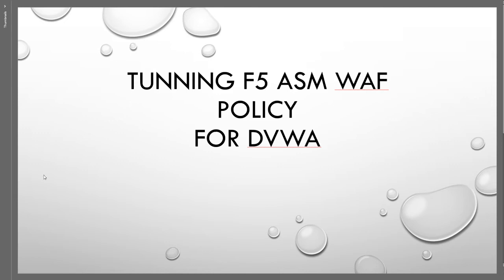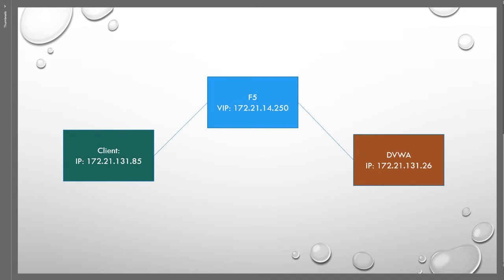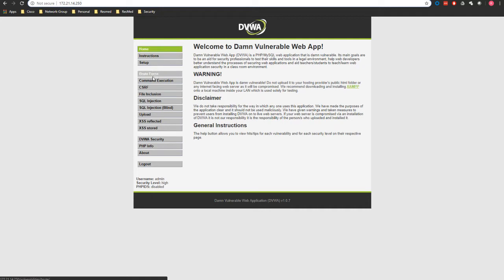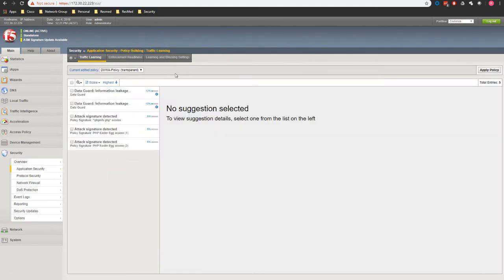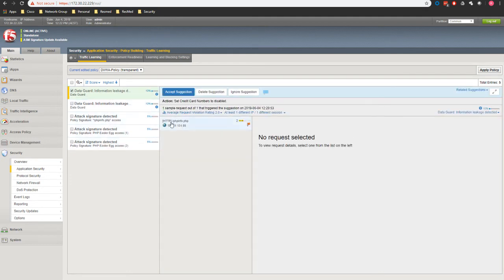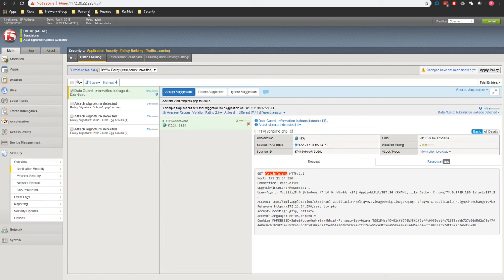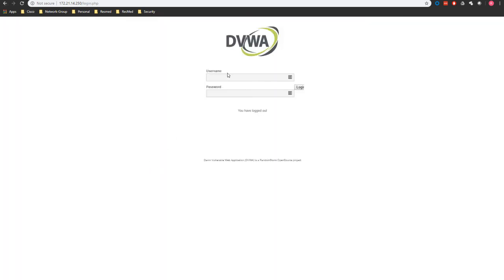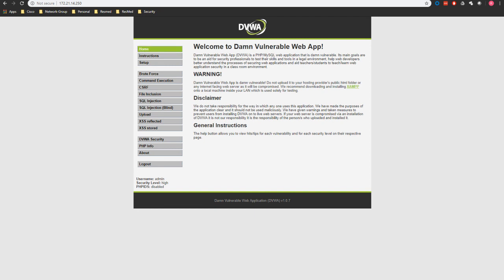Setting up and Tuning F5 ASM WAF policy with DVWA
This video will show how to do false positive analysis on F5 ASM WAF.